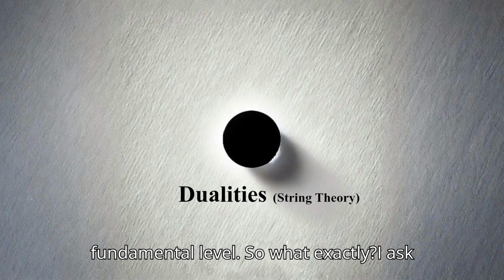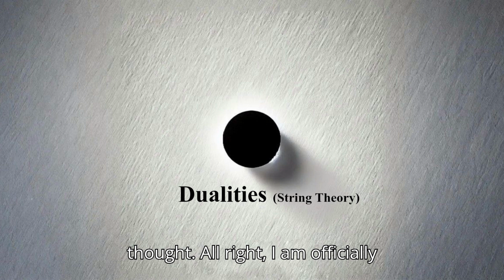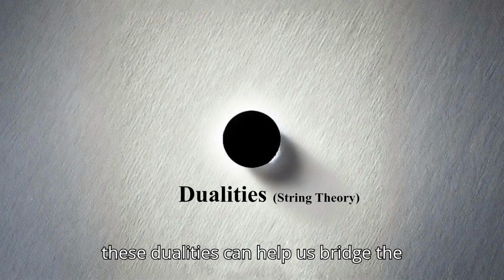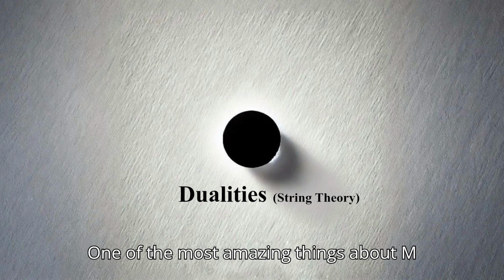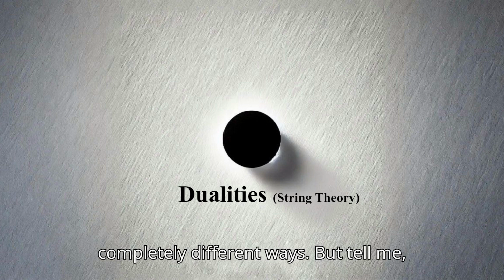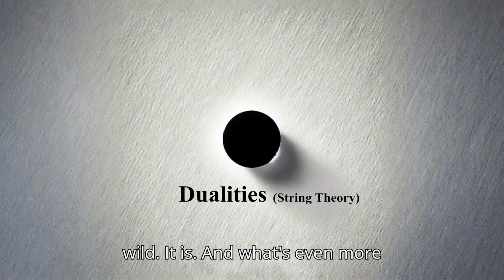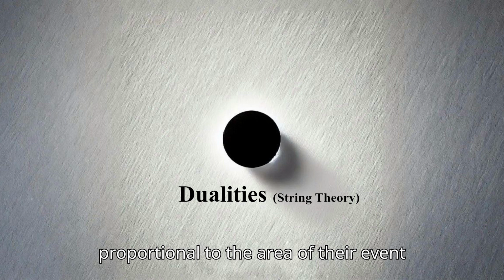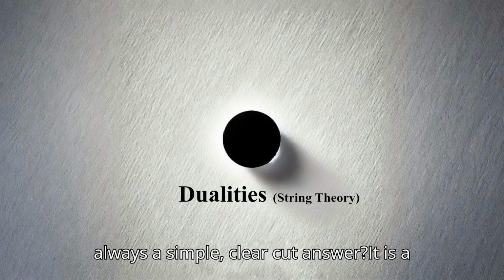Dualities (String theory)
Dualities in string theory are profound relationships connecting seemingly distinct theories, showing they are actually different perspectives of the same underlying framework. Examples include **S-duality**, which relates strong and weak coupling regimes, and **T-duality**, which links compactified dimensions of different sizes. These dualities unify string theories and reveal deep symmetries, providing insights into quantum gravity and the structure of spacetime. They suggest that our understanding of reality depends on the context or "frame" from which we observe it.